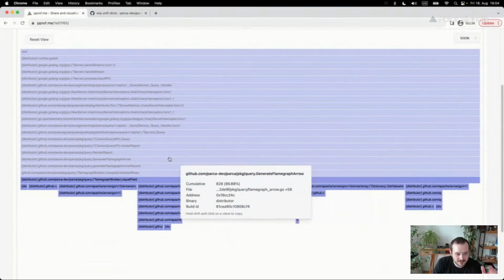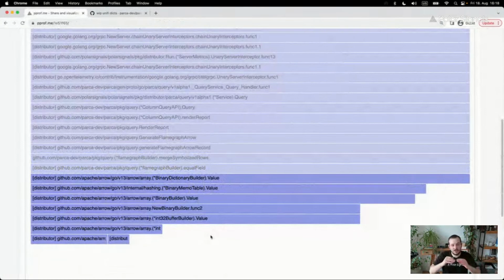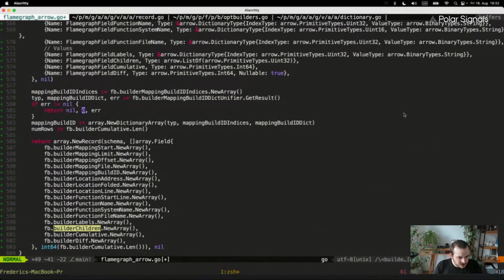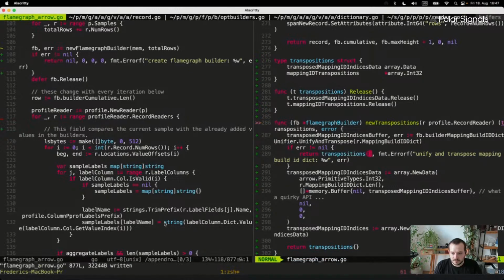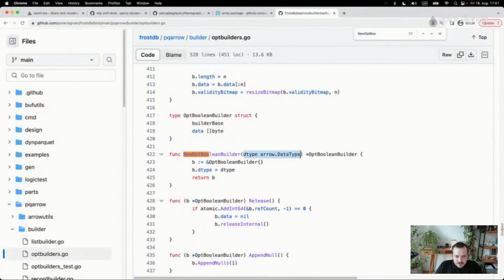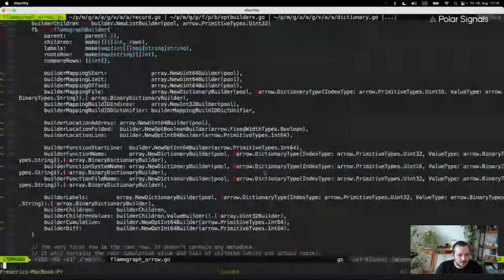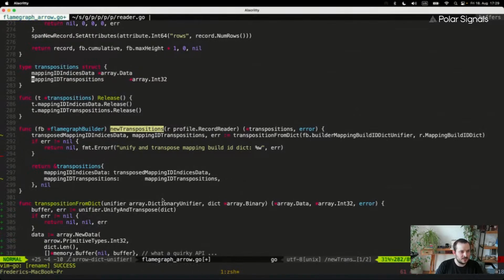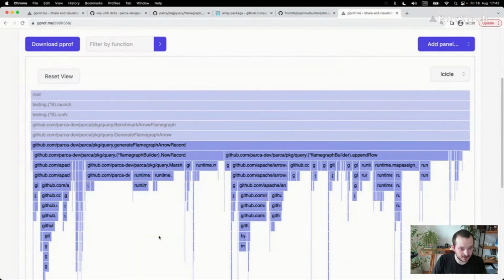Let's Profile Parca Flamegraphs Part 2 - Ep13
Today will be part two of a meta episode of Let's Profile. We'll be optimizing Parca's Flamegraph implementation while using that implementation to explore the profiling data of it!

Polar Signals Continuous Profiling allows you to get a full picture of how your app performs in production down to the line number.